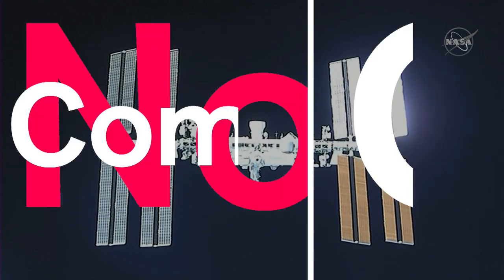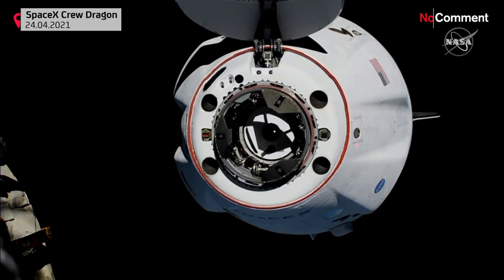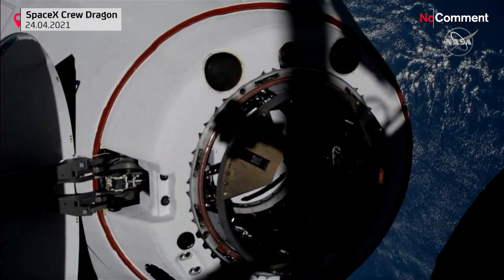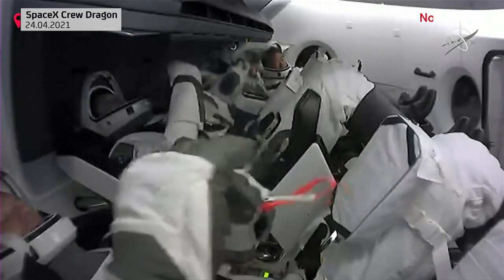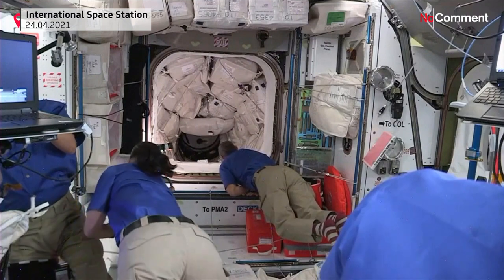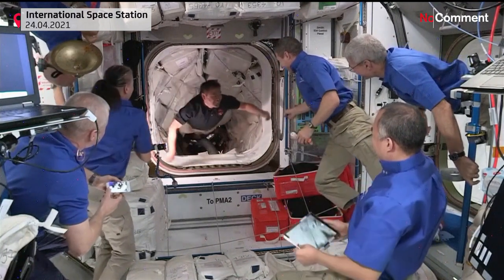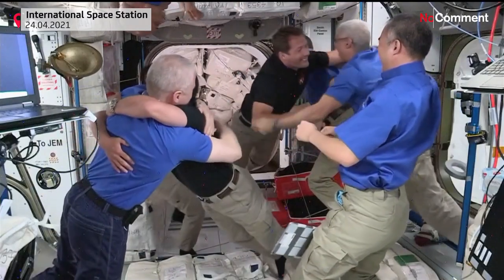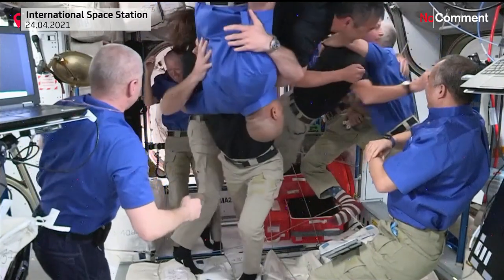De nouveaux astronautes sont arrivés sur la station spatiale internationale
NoComment | Onze personnes occupent désormais la station spatiale internationale.